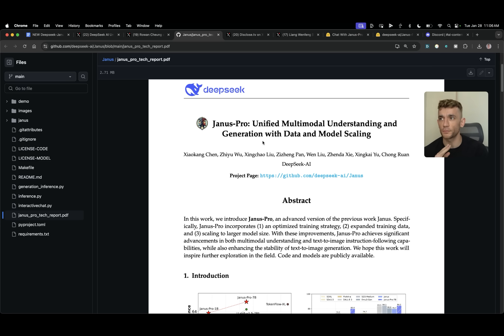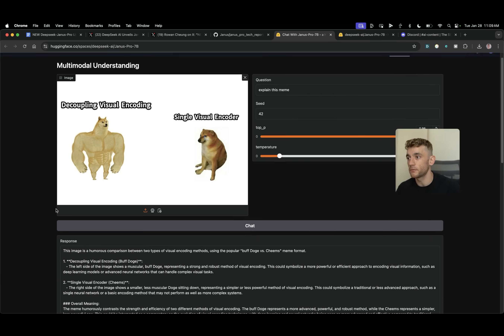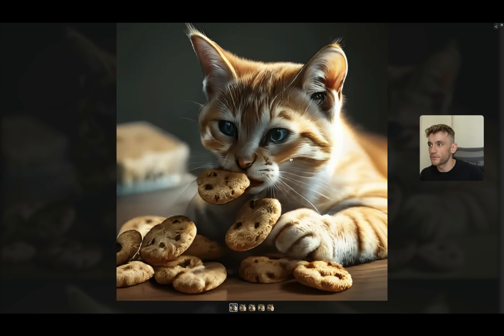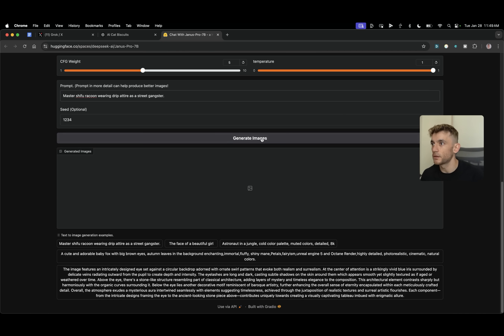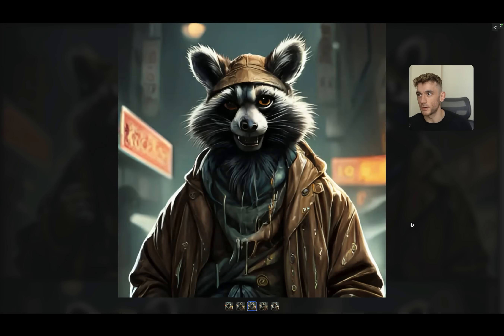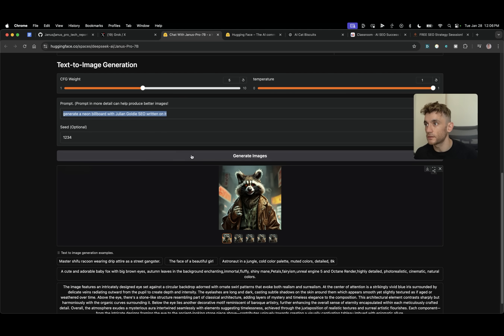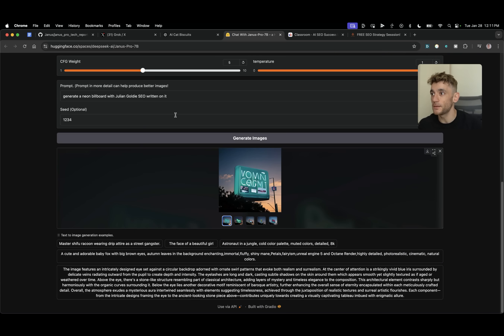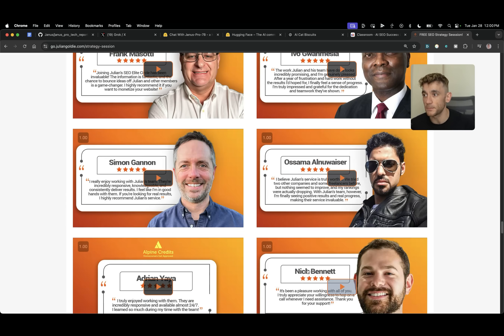NEW Deepseek-Janus-Pro-7B Update is INSANE! (FREE!) 🤯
DeepSeek's Janus Pro 7B: The Ultimate Multi-Modal Model Showdown

In this video, we explore DeepSeek's newly released Janus Pro 7B, a cutting-edge multi-modal model that not only generates but also understands images. We compare Janus Pro 7B against OpenAI's DALL-E 3 and other models like Stable Diffusion and Grok. We'll also show you how to use Janus Pro 7B, and get free access, test its image generation capabilities, and see how it stacks up against ChatGPT. Despite a recent cyber attack on DeepSeek and its rise to the top of Apple's free app download rankings, the video concludes that Janus Pro 7B still has room for improvement, especially when compared to Grok.

00:00 Introducing Janus Pro 7B: The New Multi-Modal Model
00:32 DeepSeek's Cyber Attack and App Store Triumph
01:01 Getting Started with Janus Pro 7B
01:10 Generating and Understanding Images with Janus Pro
02:16 Comparing Janus Pro 7B with ChatGPT and Grok
04:01 Testing Prompts and Image Quality
07:19 Benchmark Analysis and Final Thoughts
10:57 Join Our Free Community and SEO Course